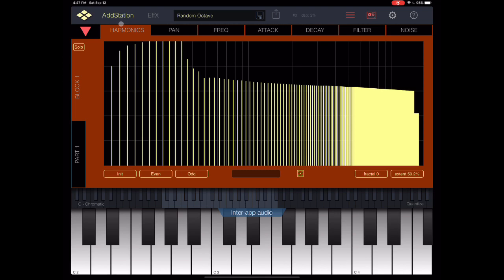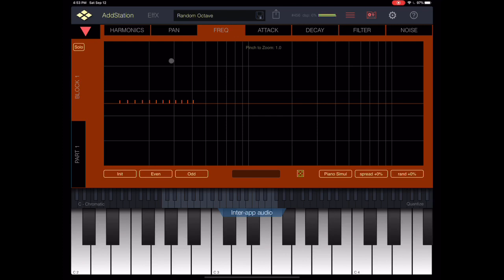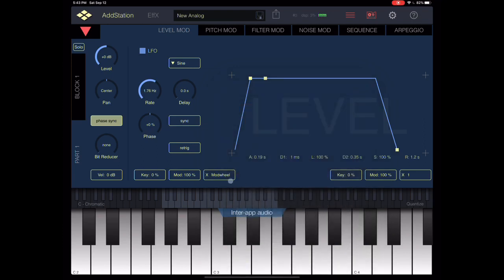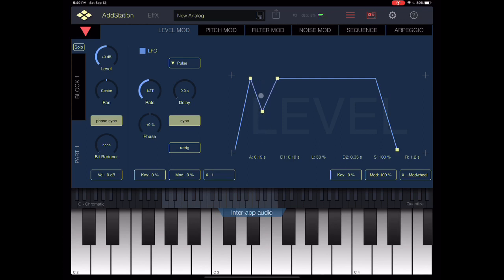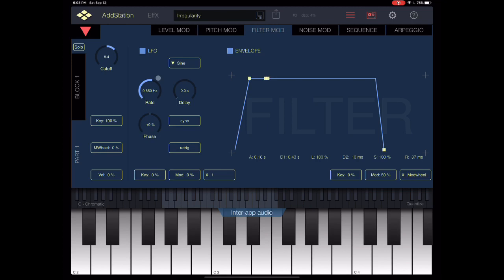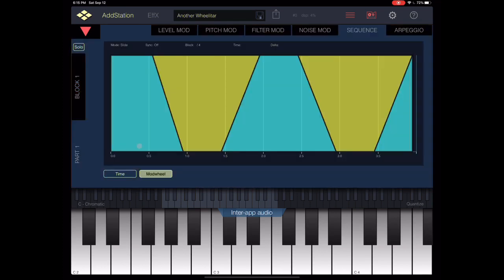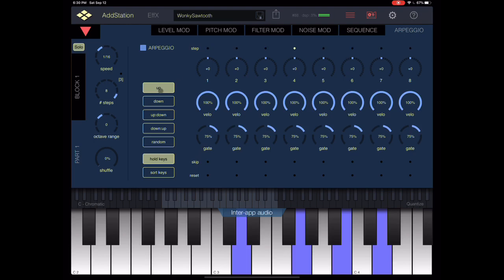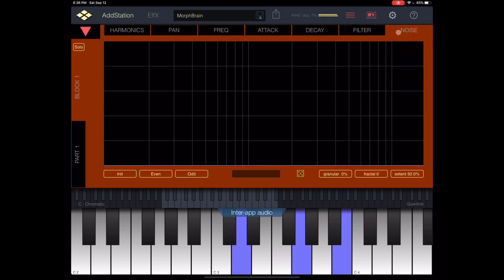AddStation by Virsyn Deep Dive Pt 2: Sequencer, Parts & Arp Explained!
This is my 2nd video on AddStation, the FANTASTIC additive synth app for iOS by Virsyn. You should definitely watch Part 1 if you need to hear preset demos and get an overview of the Blocks & FX sections, there is a link to Pt 1 included at the start of this youtube video. This 2nd video looks at the sequencer which is used to set morphing between parts, the Parts section including its fantastic LFOs and envelopes, and the wonderful arpeggiator. I’m a huge fan of this synth. It is very deep but if you watch these two videos you will pretty much understand this complex synth top to bottom.